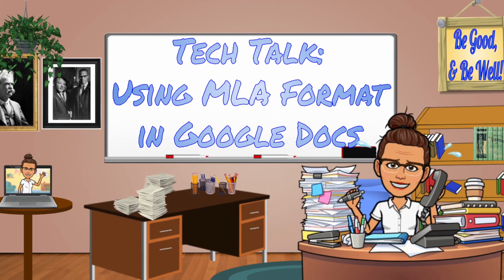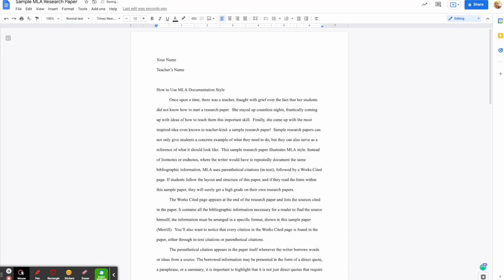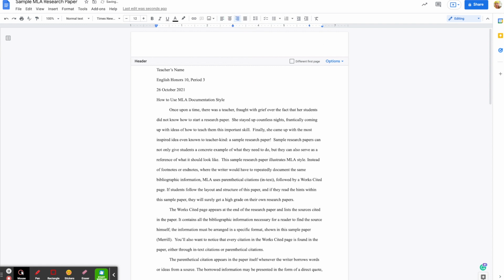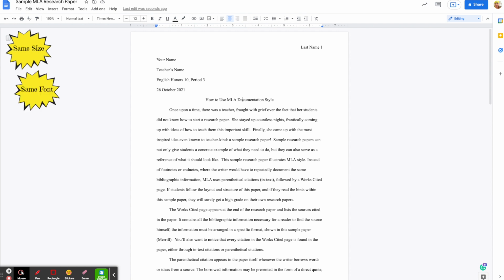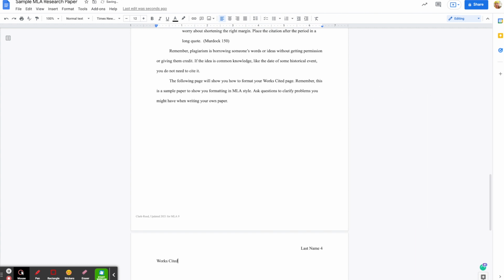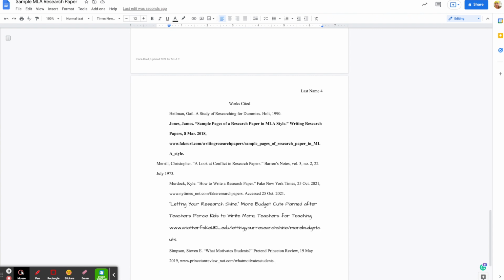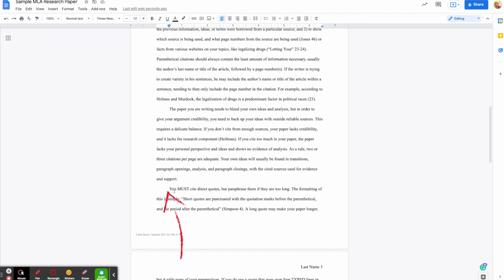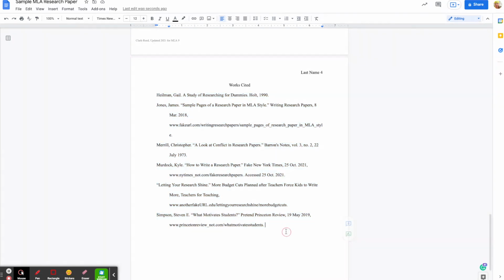MLA Formatting in Google Docs (Update for MLA 9)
This is a video that will walk students through formatting their research papers or essays into MLA style in a Google Document. This was updated to reflect MLA 9, and also includes Google's update for incorporating a hanging indent in the Works Cited.

0.00 Introduction
0:10 How to double space
0:44 The MLA Heading (name, date, etc.)
1:20 Inserting a Header with last name & page numbers
2:20 Formatting the Title
3:02 The Works Cited page & Insert Page Break
4:25 Works Cited—Citation generator recommendations
5:33 Works Cited—Hanging Indent Hack
6:37 Works Cited—Alphabetical Order Hack

0:00 Introduction
0:09 Double Space Everything
0:44 The Heading
1:21 The Header
2:20 The Title
3:02 Works Cited Page
5:33 Hanging Indent
6:38 АВС Order